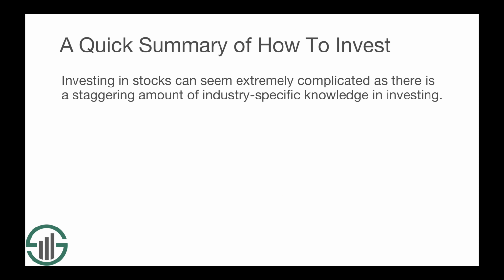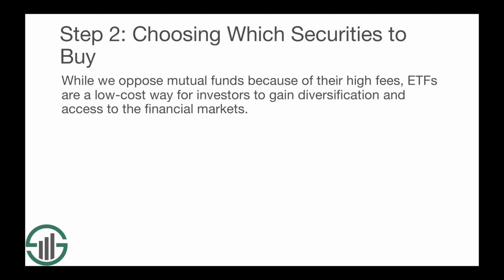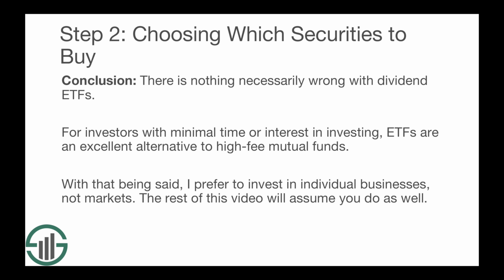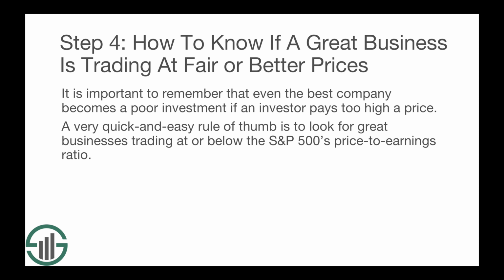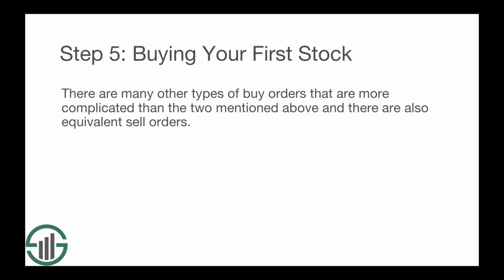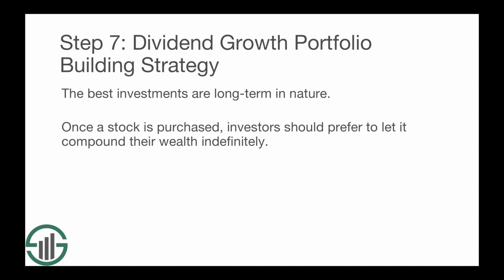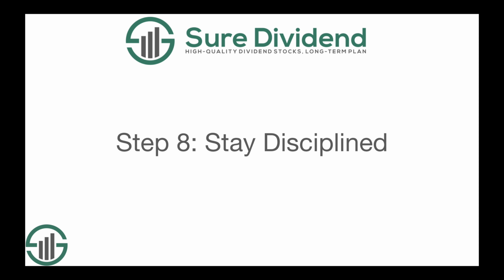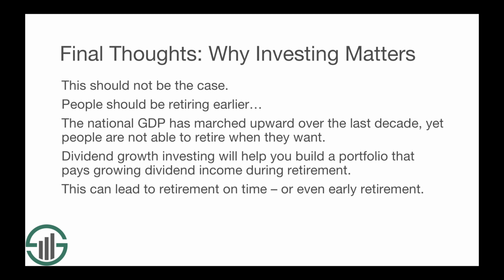DIVIDEND STOCKS: How To Build Your DGI Stock Portfolio From Scratch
You can read a more detailed discussion of dividend growth investing and generating rising passive income through dividend stocks

You can also download a free database of our favorite dgi stocks (the Dividend Aristocrats)

We recommend using the following steps to build your dividend stock market portfolio:

Step 1: Choose the Right Stock Broker
Step 2: Choose Which Securities to Buy
Step 3: Find Great Businesses
Step 4: Find Great Businesses Trading At Fair or Better Prices
Step 5: Buy Your First Stock
Step 6: Determine How Many Stocks You Should Hold
Step 7: Finalize Your Dividend Growth Portfolio Building Strategy
Step 8: Stay Disciplined

Why is investing important?

Because the average retirement age in the United States is increasing.

Both the age people expect to retire and the age at which they actually retire is trending upward.

This should not be the case. People should be retiring earlier…

The national GDP has marched upward over the last decade, yet people are not able to retire when they want.

Dividend growth investing will help you build a portfolio that pays growing dividend income during retirement.
This can lead to retirement on time – or even early retirement.